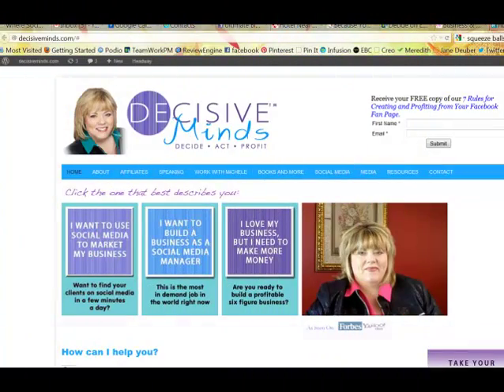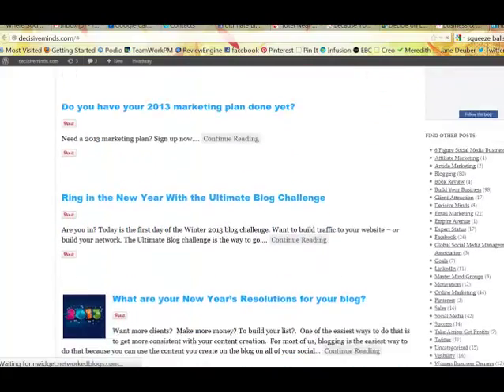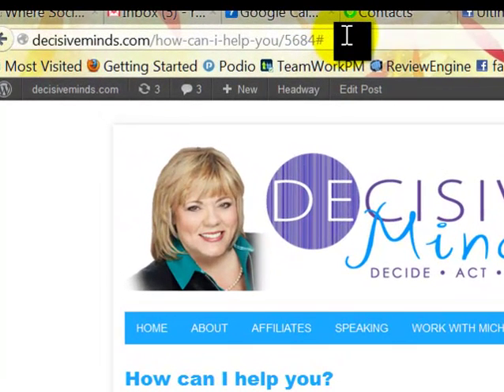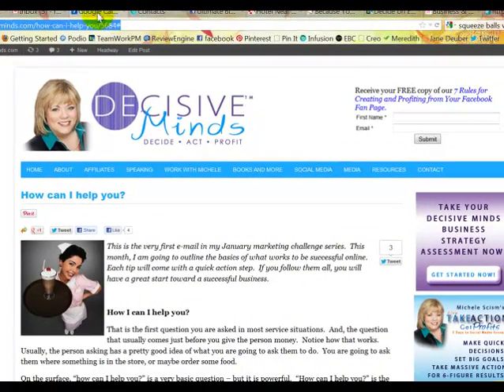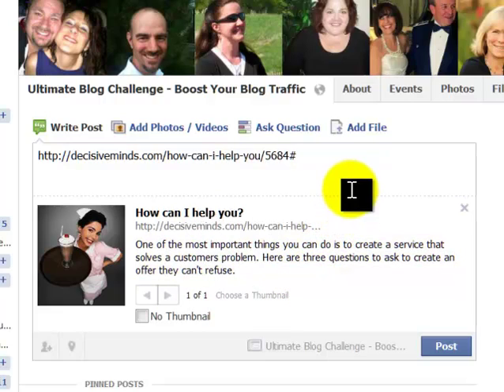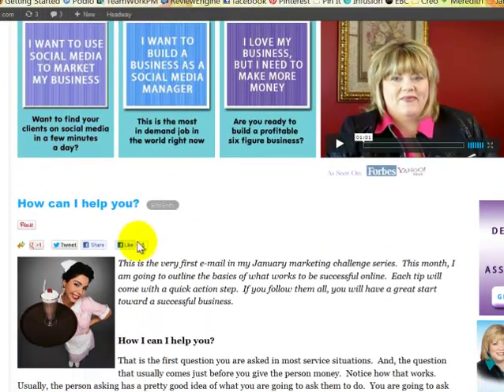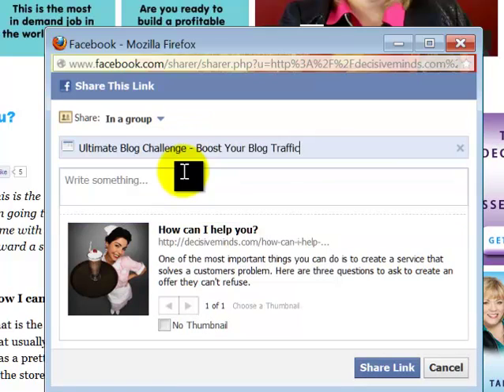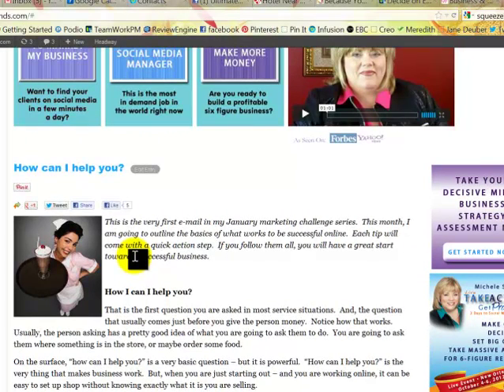How To Share Your Blog Post on Facebook For Beginners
Are you new to blogging?  Maybe you just joined the for the 1st time.  Here are 2 easy ways to share your blog posts on Facebook and other social media sites. (Yes I know there is black box sometimes on the cursor - just couldn't seem to make it go away - example of good is good enough)